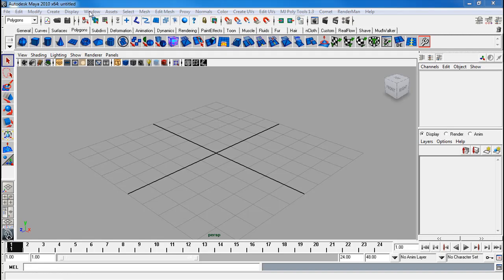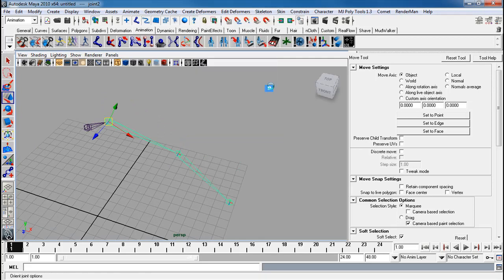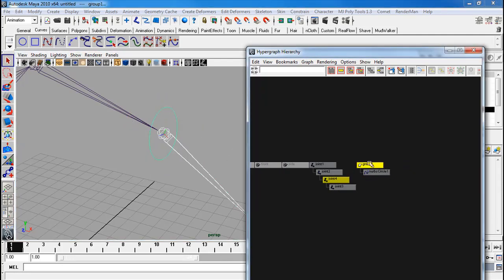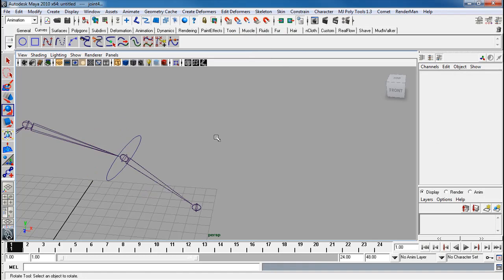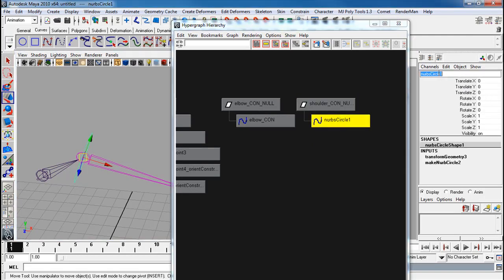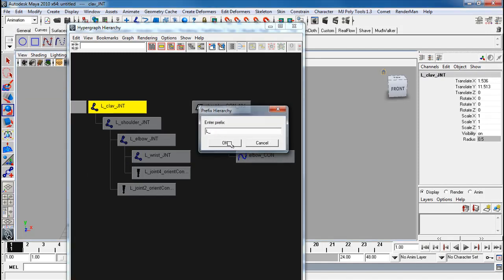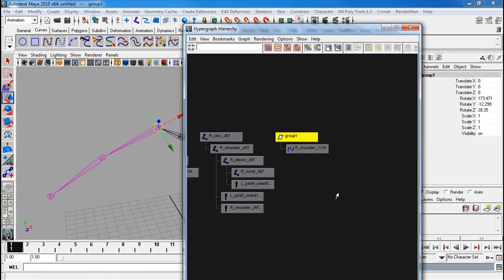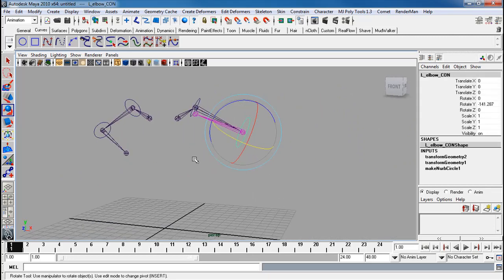How to create FK Controllers for an Arm in Maya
This video covers how you would go about creating controllers for objects or joints on an angle using null groups